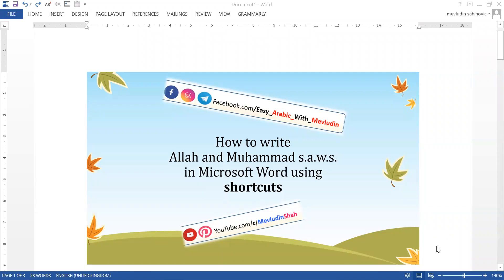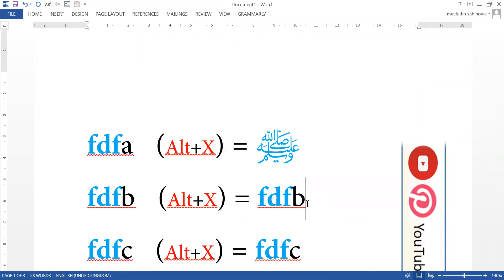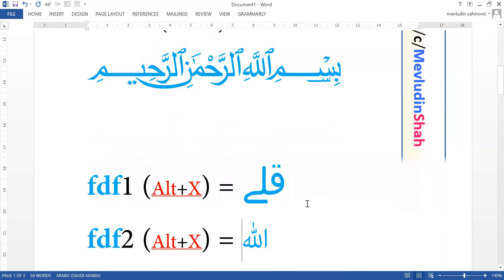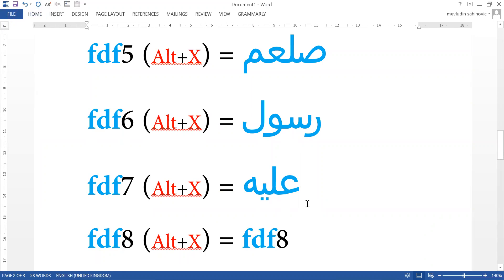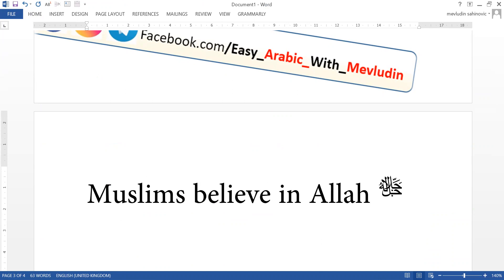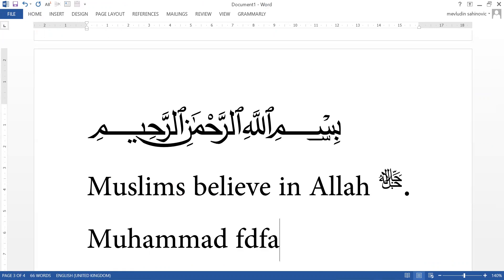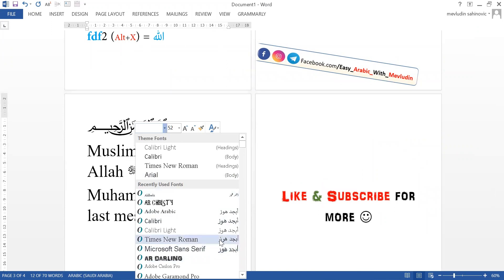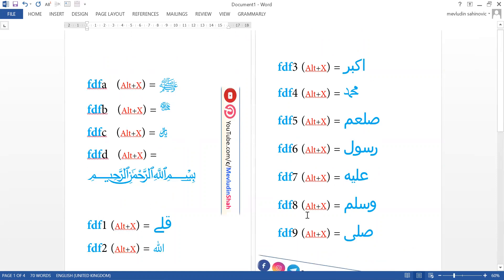How to write Muhammad s a w s in MS Word using shortcuts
How to write Allah and Muhammad s a w s  in MS Word using shortcuts